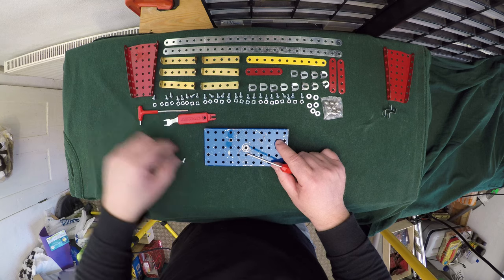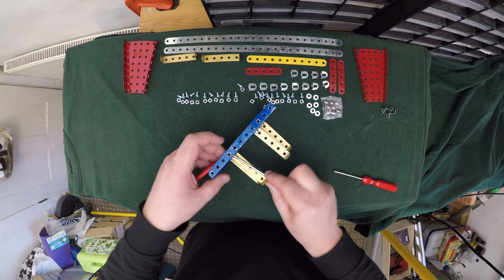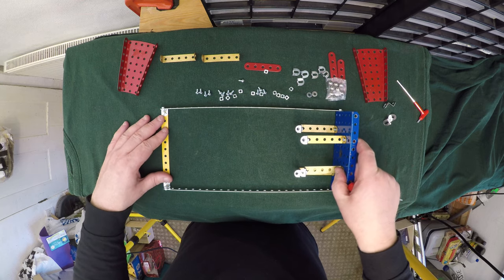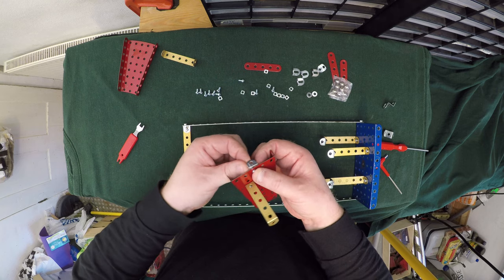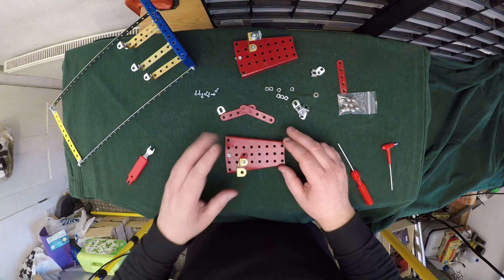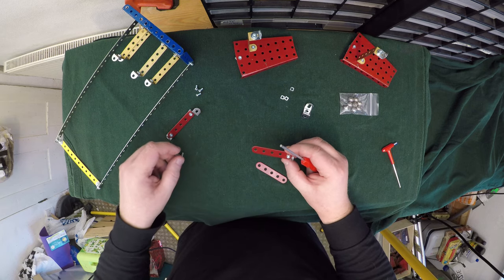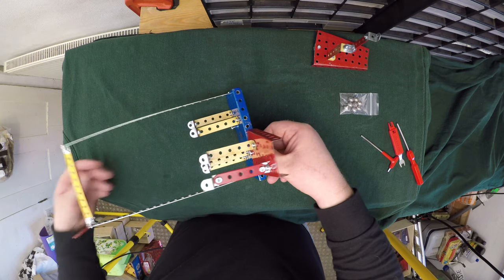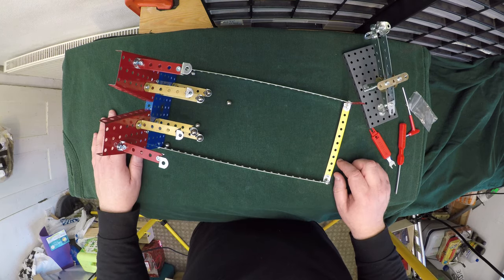BUILD IT: MECCANO COCONUT SHY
Building a simple game that you can enjoy over the festive period, plus a fair amount of waffle (wink).